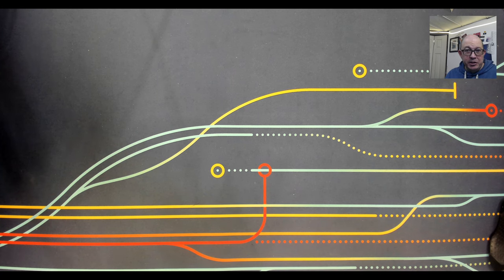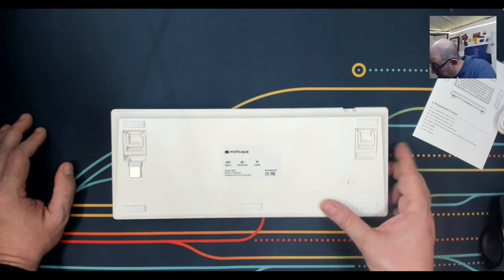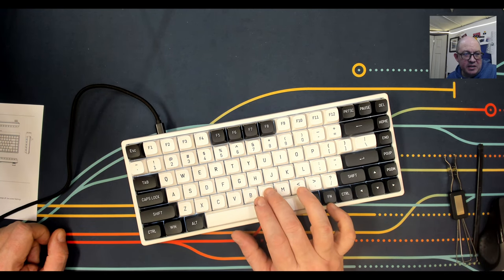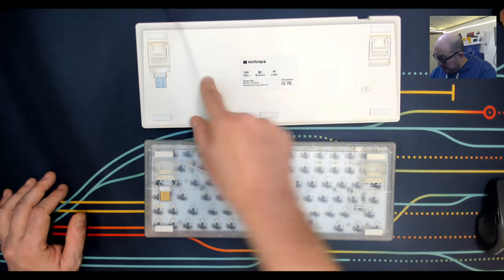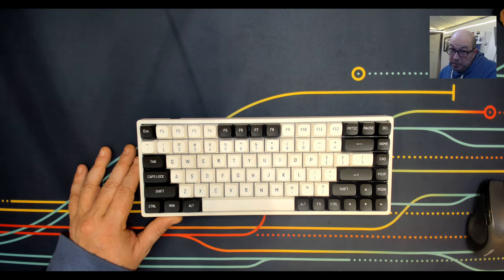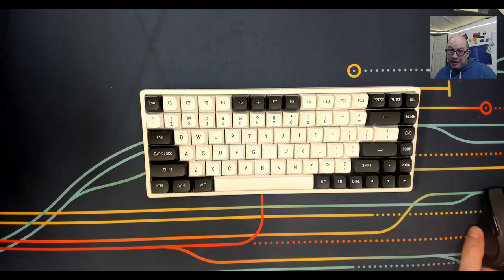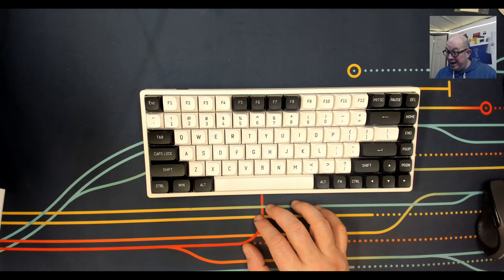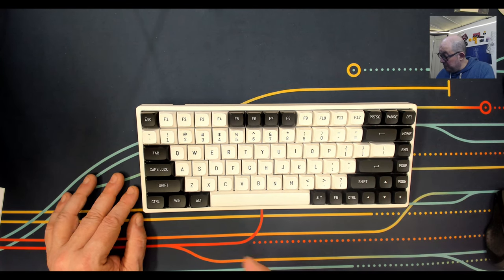Sleeper Stock Thock? MintCaps YQ84: Leobog Graywood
Today I review the MintCaps/YongQiu YQ84, a three mode 75% that appears to be a white labeled and updated Feker JJK84

Chapters:
00:00 Channel Intro
00:10 Video Intro
01:50 Opening the box
02:30 The MintCaps YQ84
05:00 Checking out the Leobog Graywood V3
05:30 Inspecting the case and PCB/Plate dampening
09:20 Let's Get Technical
10:40 Addendum, This is the Feker JJK84 but updated with NKRO
13:00 The Feker JJK84 software from Epomaker works to program this keyboard
14:30 Closing Thoughts and thoughts before I figured out it was the JJK84
24:05 Sound Test

Code: 'MECHTECH'